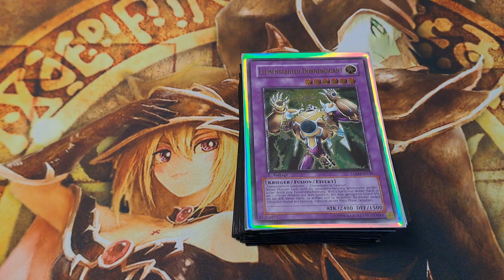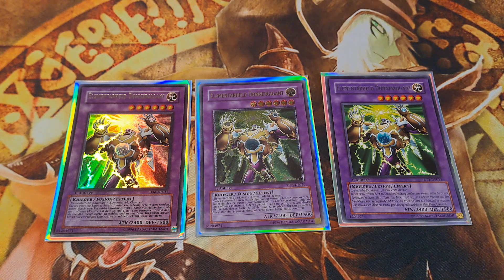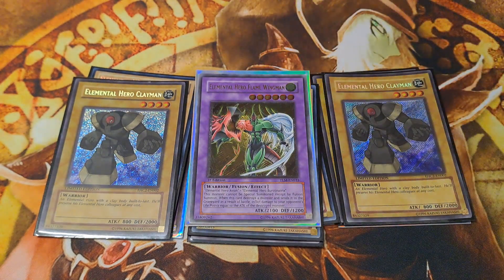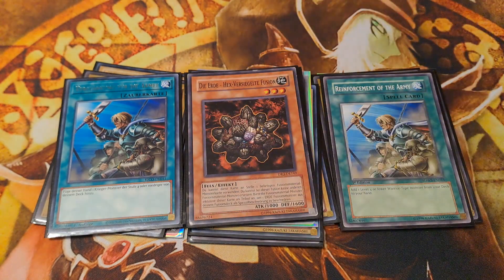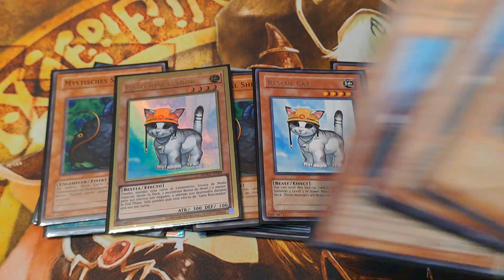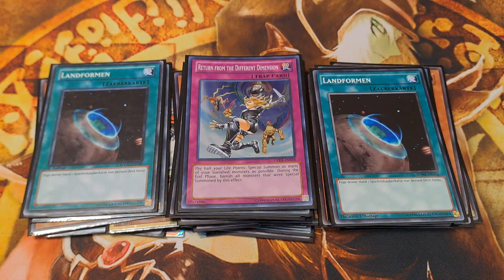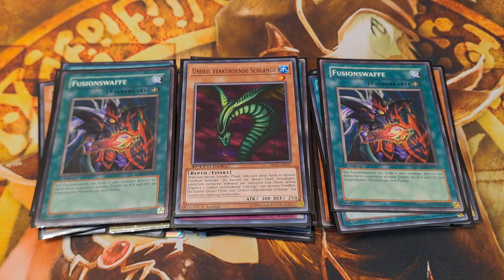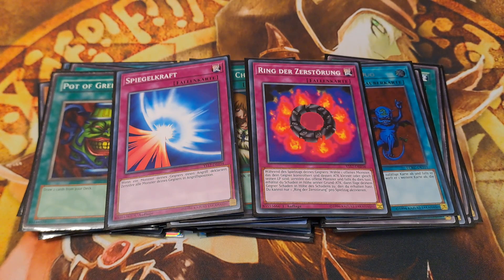Goat Format Deck: Thunder Giant Turbo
Decklist (40):

Monsters (18):
Burstinatrix
Sparkman x3
Clayman x3
Rescue Cat x2
Mystical Sheep #1 x3
The Earth - Hex Sealed Fusion
Giant Rat x3
Exiled Force
Sangan

Spells (17):
Reinforcement of the Army x2
Fusion Weapon x3
Snatch Steal
Mystical Space Typhoon
Heavy Storm
Fusion Gate x3
Terraforming x3
Pot of Greed
Graceful Charity
Delinquent Duo

Traps (5):
Hero Signal
Torrential Tribute
Ring of Destruction
Mirror Force
Return from the Different Dimension

Fusion Deck:
Thunder Giant x3
Flame Wingman